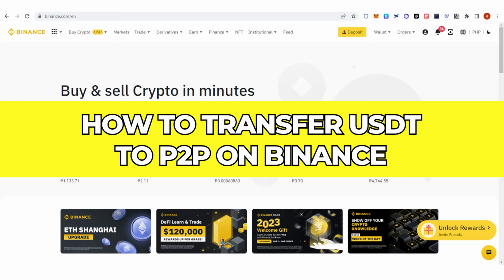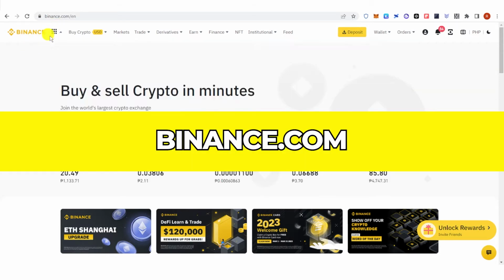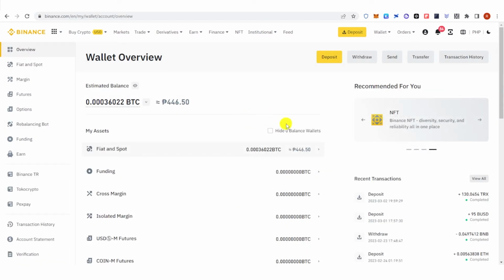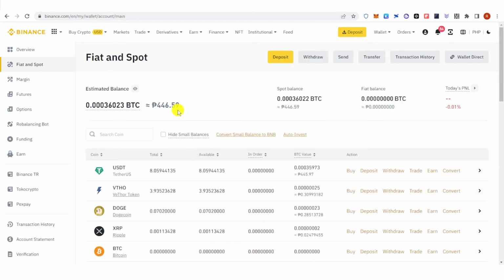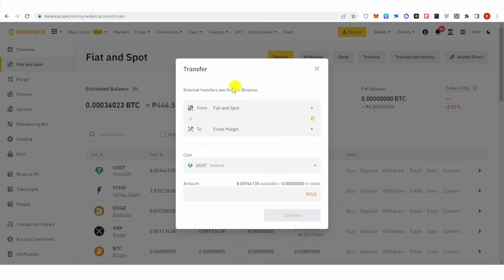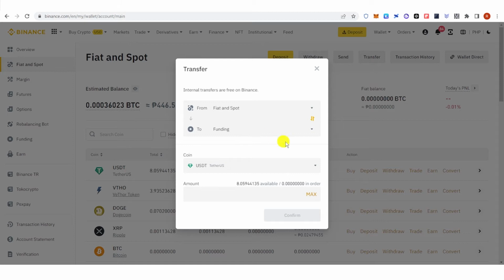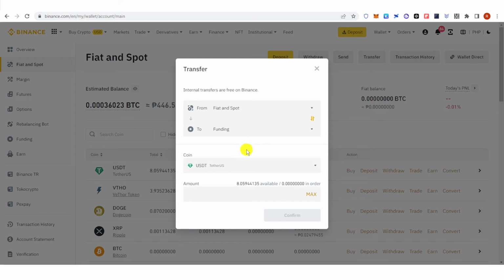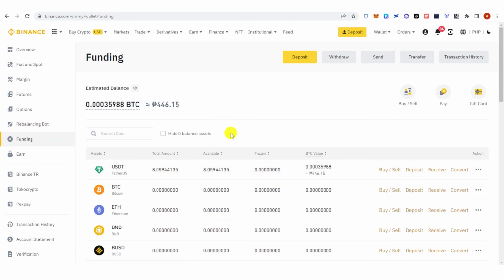How to Transfer USDT to P2P on Binance (Step by Step)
In this quick video, I will show you How to Transfer Usdt to P2p on Binance step by step.

Welcome to our tutorial on how to transfer USDT to P2P on Binance. Binance is a popular cryptocurrency exchange platform that allows users to buy and sell crypto assets. In this video, we will teach you how to transfer USDT from Binance spot to P2P trading, step by step.

Step 1: Binance to Binance USDT Transfer
Firstly, to make a transfer from Binance spot to P2P, you need to have some USDT in your Binance wallet. To transfer USDT from one Binance wallet to another, you need to navigate to your wallet account and click on “Withdraw”. Enter the amount of USDT you want to transfer and select the “Binance to Binance” option. Click on the “Submit” button and wait for the transfer to be completed.

Step 2: How to Transfer USDT from Spot to P2P on Binance
Once the USDT has arrived in your Binance P2P wallet, you can now transfer USDT from Spot to P2P. To do this, go to the “Trade” tab and select “P2P trading”. Choose “USDT” as your trading asset and select “Buy” or “Sell” to proceed. Enter the amount you want to transfer and select the “Transfer” button. Wait for the transfer to be completed.

Step 3: How to Transfer USDT from Spot Wallet to P2P
If you want to transfer USDT from your Binance Spot Wallet to P2P wallet, go to your “Account” page and click on “Transfer”. Choose “Spot Wallet to P2P Wallet” option and enter the amount of USDT you wish to transfer. Click on “Confirm” to proceed and wait for the transfer to be completed.

Step 4: How to Transfer USDT from Binance to Binance App
If you want to transfer USDT from Binance to Binance App, you can do so easily by using the Binance app on your mobile device. Log in to your Binance app and click on the “Wallet” tab. Select “Withdraw” and enter the amount of USDT you wish to transfer. Choose the “Binance to Binance” option and click on “Submit”. Wait for the transfer to be completed.

Step 5: How to Transfer Crypto Between Wallets on Binance
Binance also allows users to transfer crypto between different wallets on the platform. To do this, go to your “Account” page and click on “Transfer”. Choose the crypto asset you wish to transfer and enter the wallet address you want to send it to. Click on “Confirm” to proceed and wait for the transfer to be completed.

Conclusion:
Transferring USDT to P2P trading on Binance may seem complicated, but it's actually a simple process if you follow these steps. By following the instructions presented in this tutorial, you should be able to easily transfer USDT from Binance spot to P2P trading.